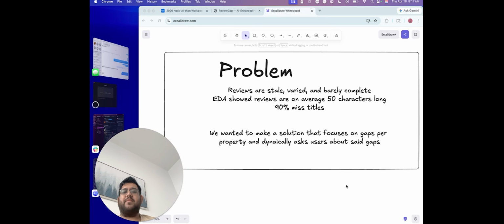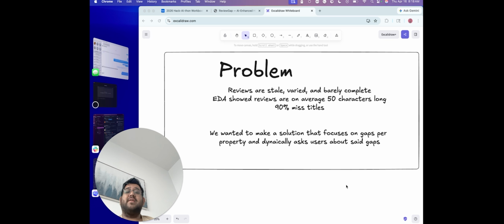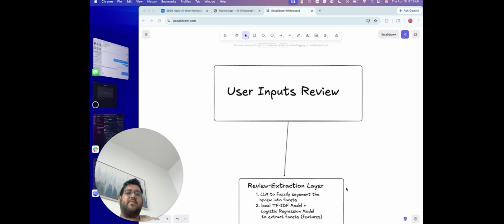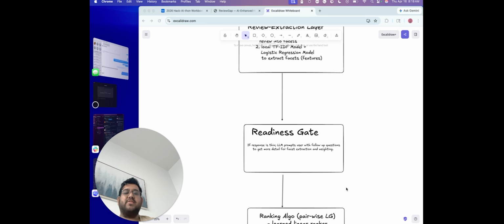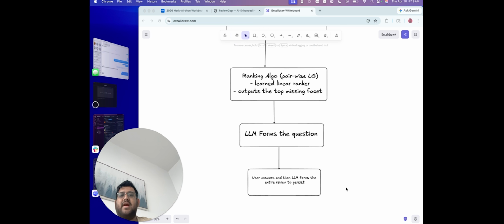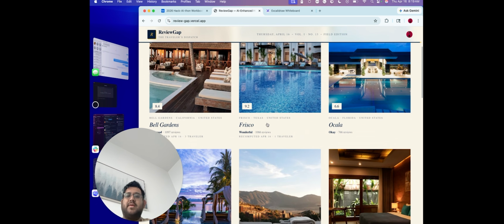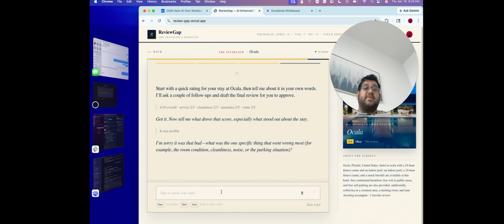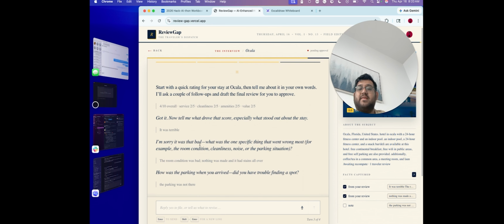Team Dream Team – 2026 Wharton Hack-AI-thon Finalist Presentation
During the 2026 Wharton Hack-AI-thon, presented by Expedia Group, 61 teams of University of Pennsylvania students competed to develop AI-driven solutions to enhance travel reviews. Teams collaborated to explore how artificial intelligence can improve the way travelers discover, evaluate, and share experiences — pushing the boundaries of what's possible in one of travel's most influential touch points.

Team Dream Team was one of the finalists for the competition. To learn more about the Wharton Hack-AI-thon,

Featuring: Pavitpal Makkar, Utsav Sharma, and Ashni Zaverchand